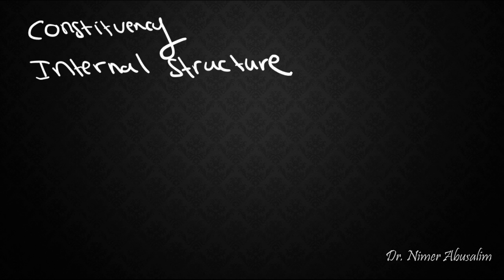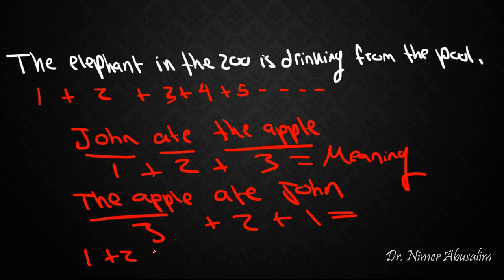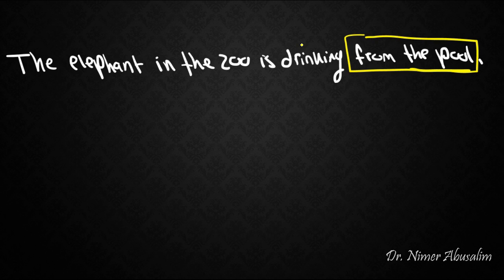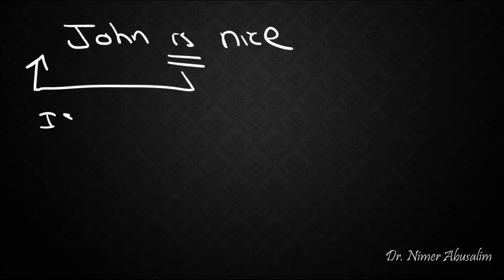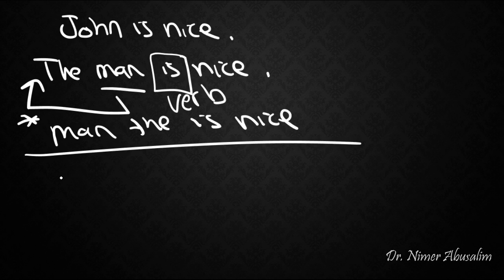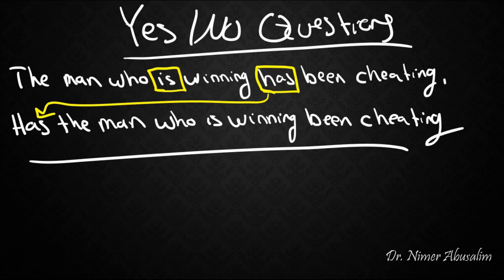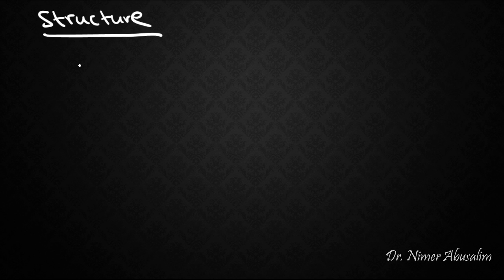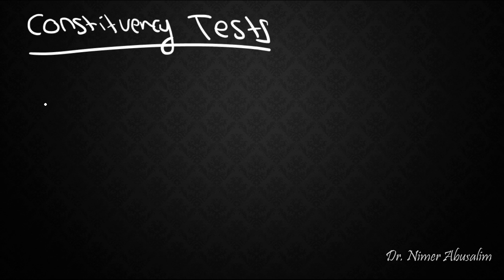SYNTAX-4: Internal Structure and Constituency